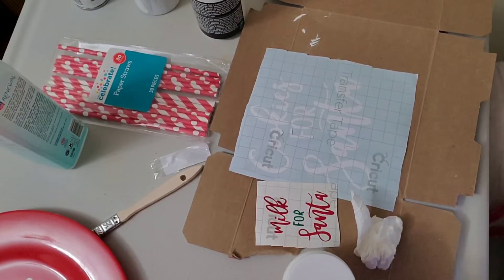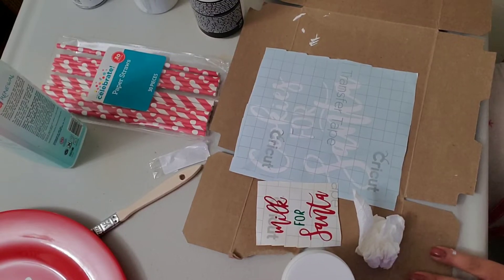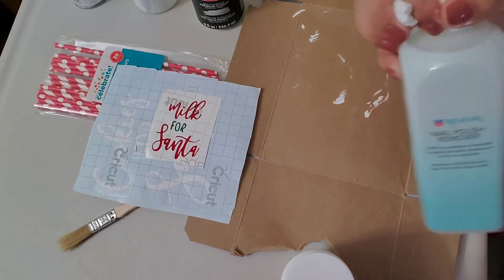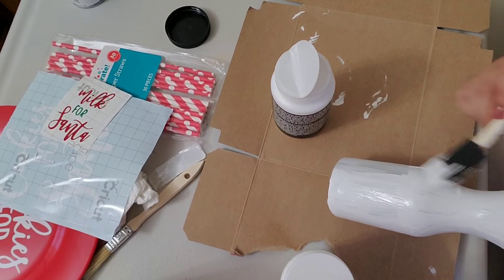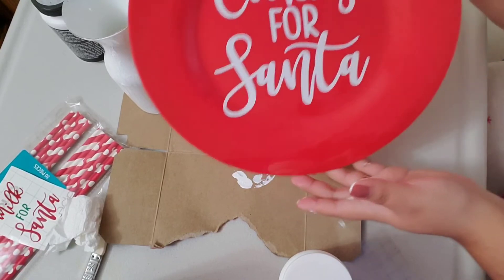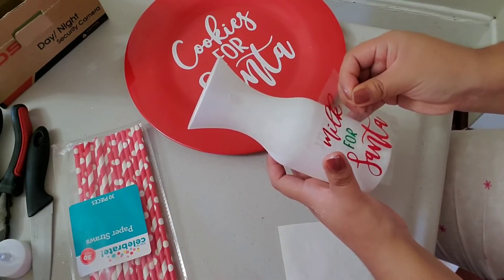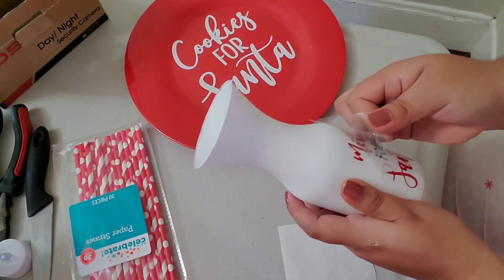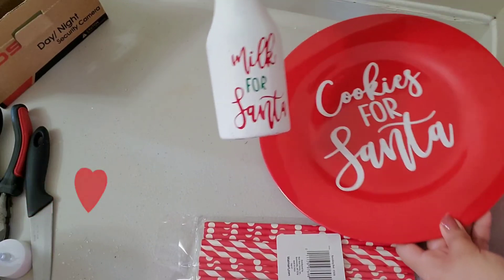DIY CHRISTMAS DECOR 2019 MILK FOR SANTA / COOKIES FOR SANTA USING DOLLAR TREE ITEMS.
Ok guys I am so excited for this video! Im very happy with how this project turned out. I've wanted to purchase one of these sets but I'm happy I decided to do it myself.
Products Used:
-Red Plate and Glass Jar from DT
-Nail Polish Remover ; Acetone
-White Chalk Paint; Any Brand
-Striped Straw Pack From Walmart Birthday Section